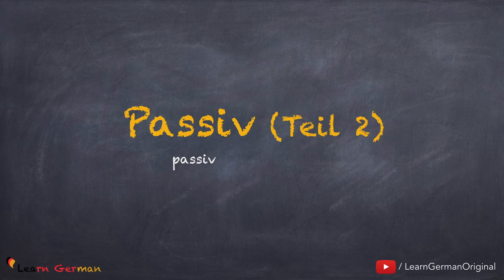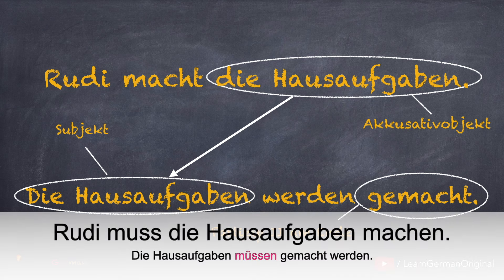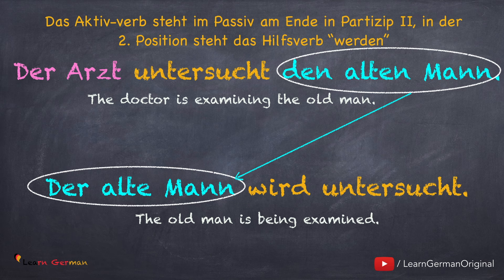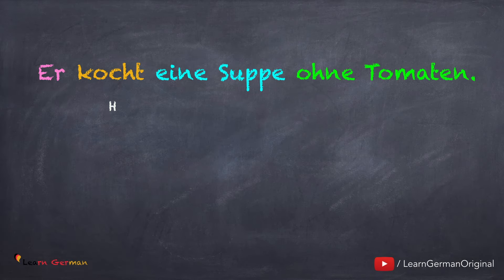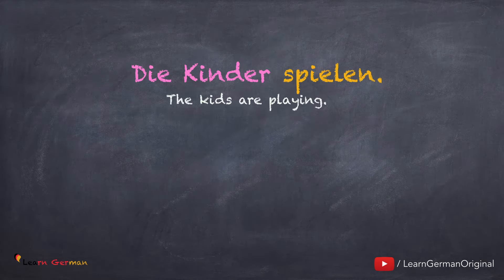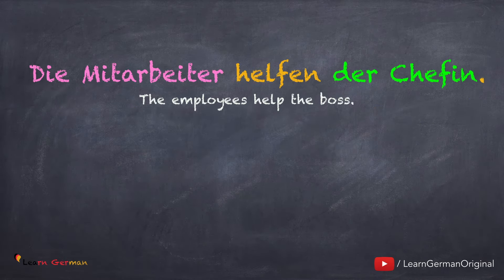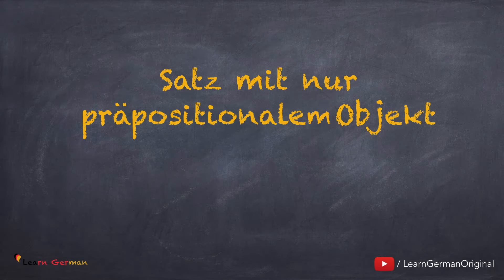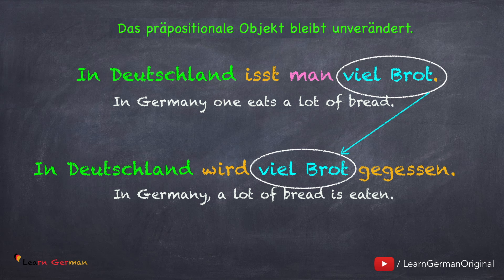A2 - Lesson 40 | Passiv (Teil 2) | Passive voice in German | German for beginners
Learn German Lesson 40 -  The Passive Voice (Part 2) | Passiv Teil 2

Being a continuation of lesson 39, in lesson 40 you will learn:
 •      How to form various types of sentences from active to passive.
 •      How the structure changes with various kinds of objects.
There will be plenty of examples and detailed explanations to make all the possibilities clear to you.

NEW!!!
Become a 1$ PATRON and get access to the TRANSCRIPTS!

It is highly recommended to listen, learn and practice. You can always pause and replay to hear something again.